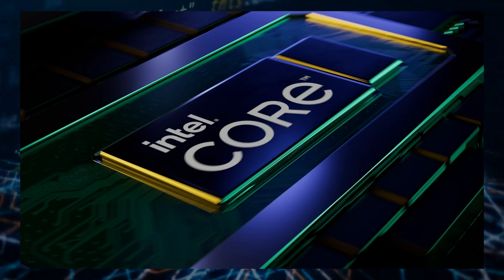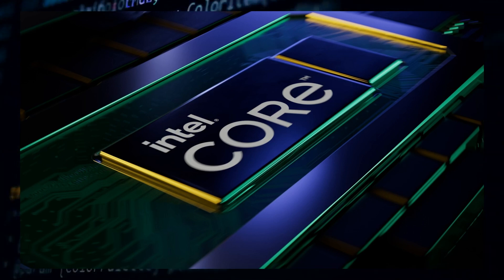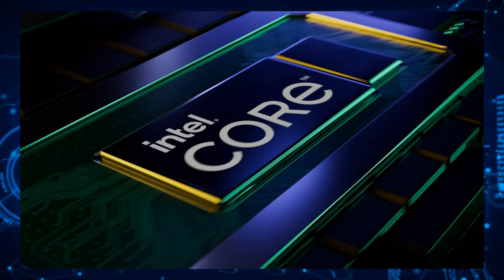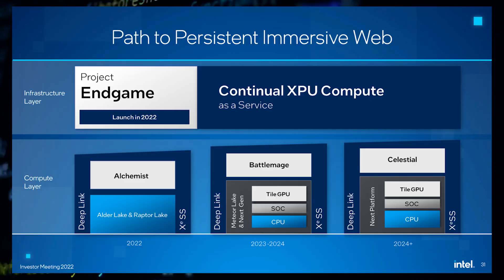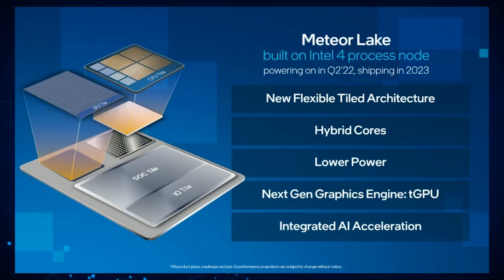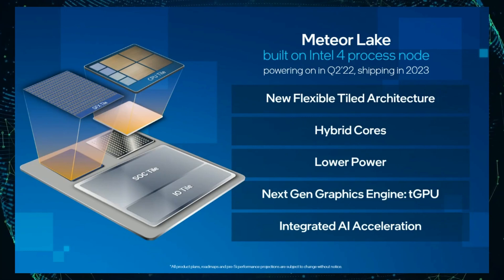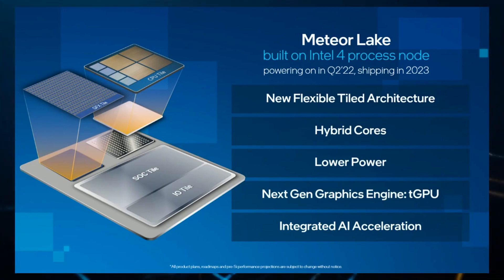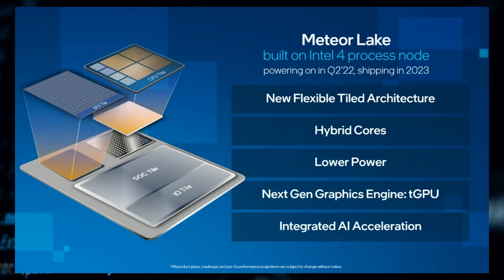Intel Achieves 14th Gen Meteor Lake CPU ‘Power-On’ With Launch Scheduled For 2023